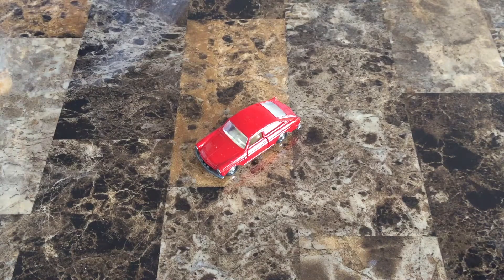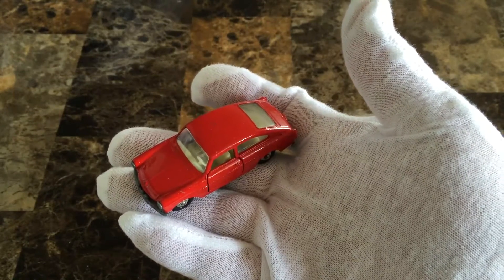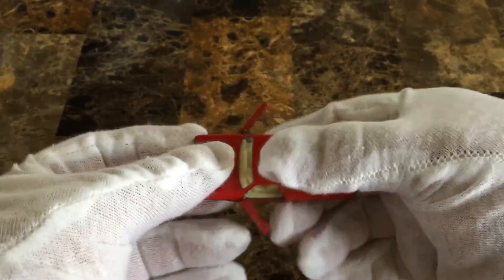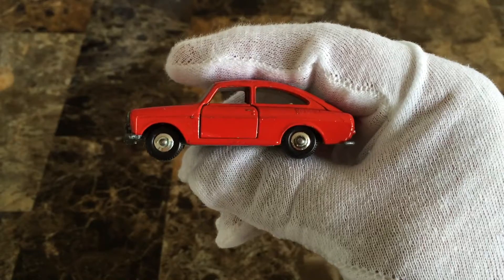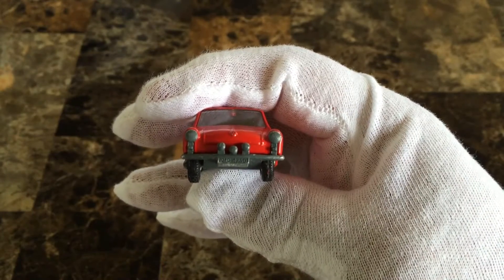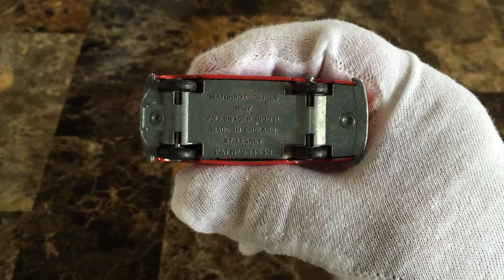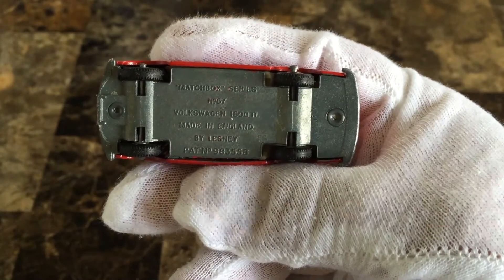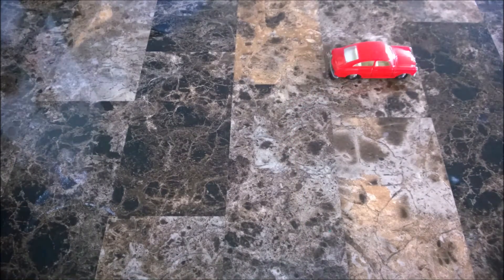Lesney Matchbox 67b Volkswagen 1600 TL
The Volkswagen 1600 TL is part of the Lesney Matchbox Regular wheels
1-75 series which were produced from 1953 to 1983.
My preference are the years 1965 through 1969.
The scales range anywhere from 1:50 to 1:110!